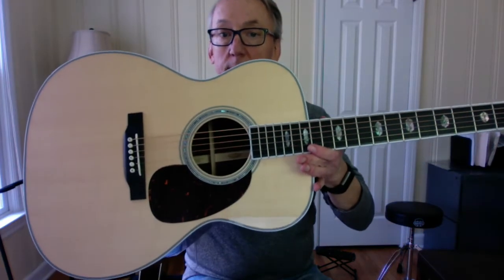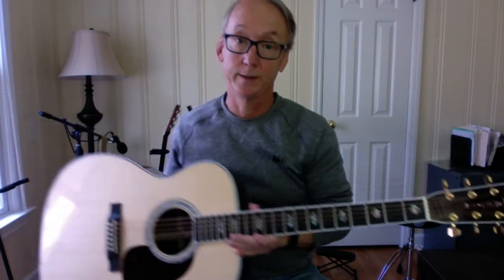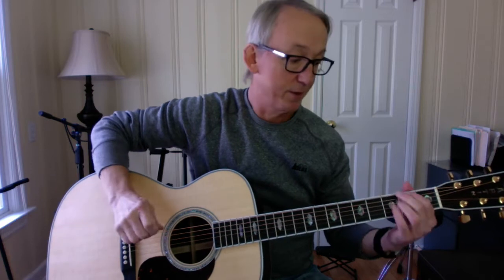Martin J-40 Medium by David M - Tony's Acoustic Challenge